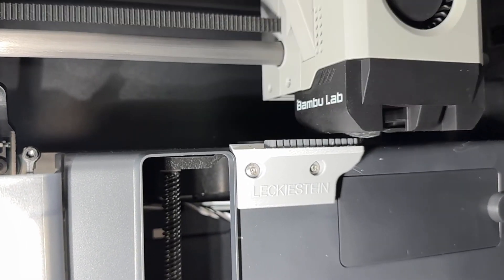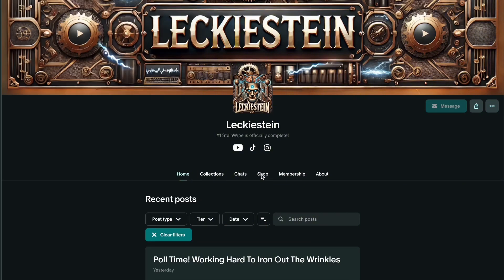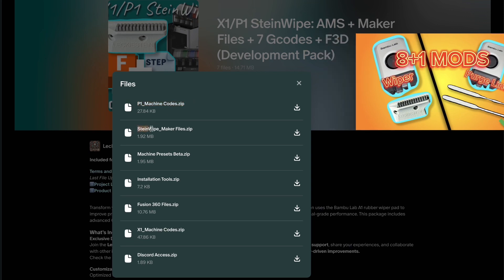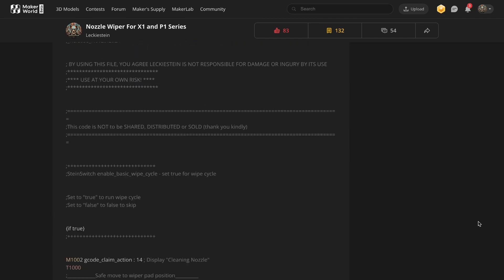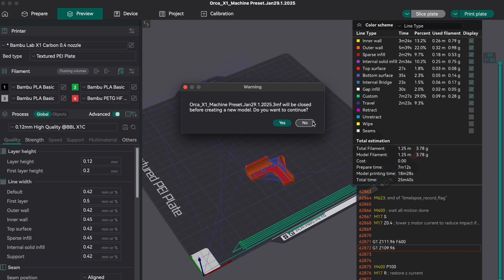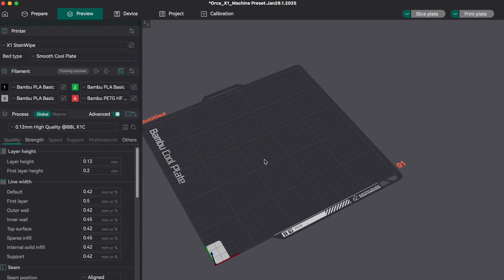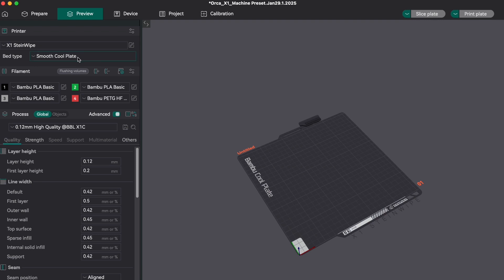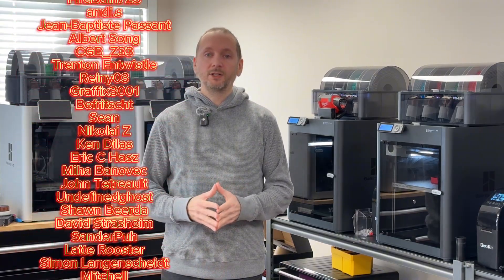How To Install SteinWipe Motion Control For Your Bambu Lab P1S P1P X1C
Update May 20.2025 :
The project is now solid for P1S P1P X1C with AMS! There are tons of new features and Ive discovered many better ways to tackle everything from installing the wiper to SteinSwitches, if you want to go down the new and improved SteinWipe project rabbit hole, these videos and links below are the perfect place to start (in order)!

2) (this video) No more pasting Gcodes! Everything needed for the slicer is now in a single 3MF file!

3) No more editing Gcodes to changes the SteinSwitches, these are now controlled with SteinSwitch Definitions (SSD's). This doc shows you how to use SSD's and what each ones does:

4) New pause routine trailer featuring SSD's. I show how to use SSD's at 30 seconds mark:

5) Get started with the SteinWipe project and basic manual wiper code on MakerWorld for FREE!

8) Tune your wiper offsets to prevent a mid-wipe crisis